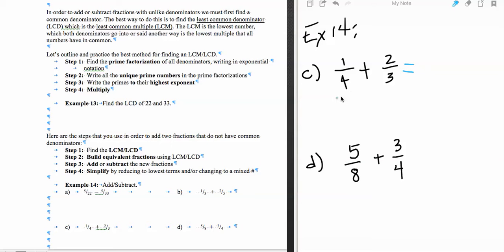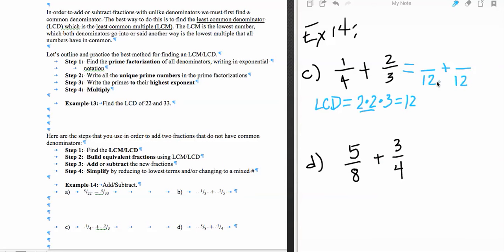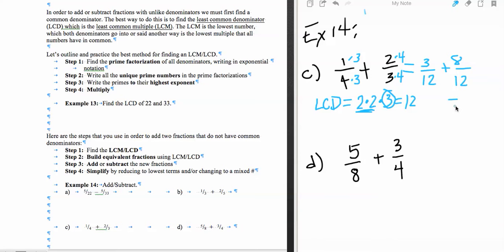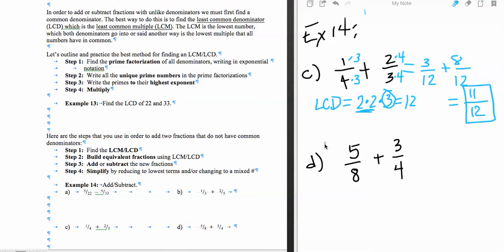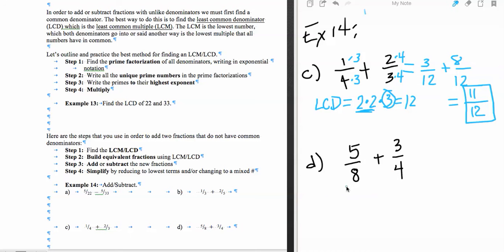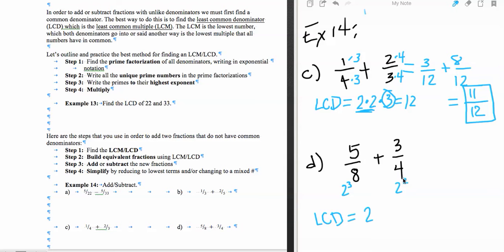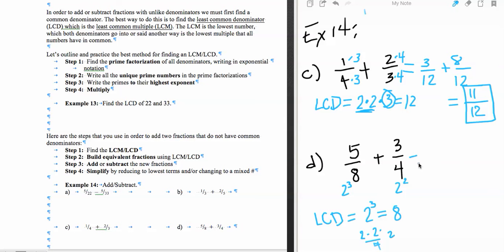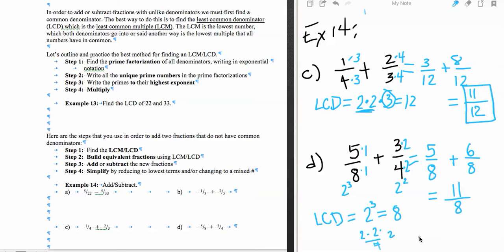§2.2 Con'd Add/Subt w/ Unlike Denom